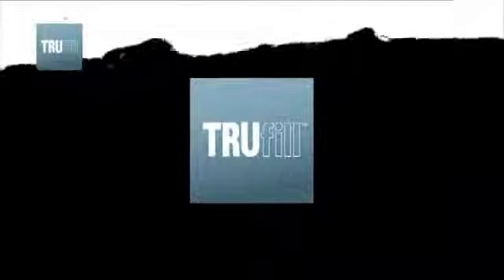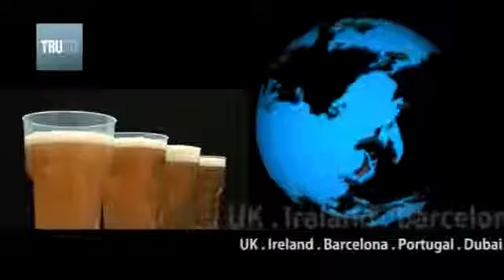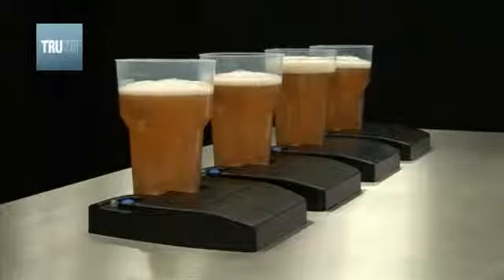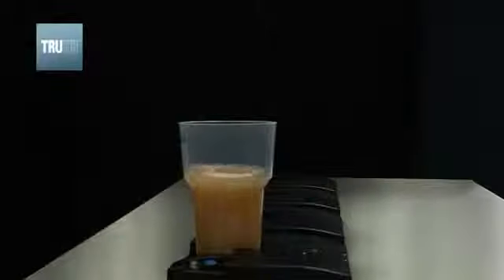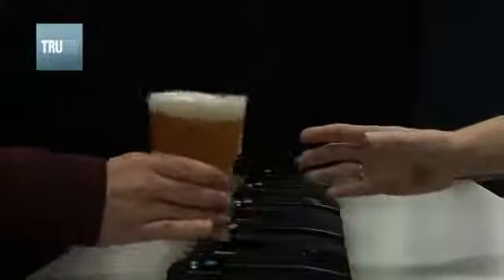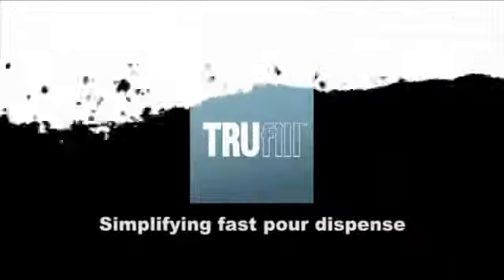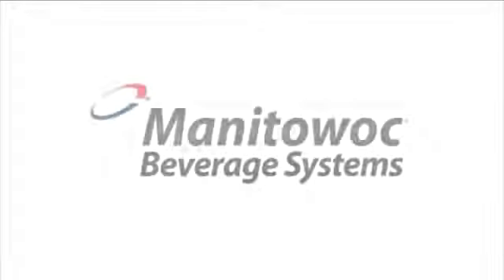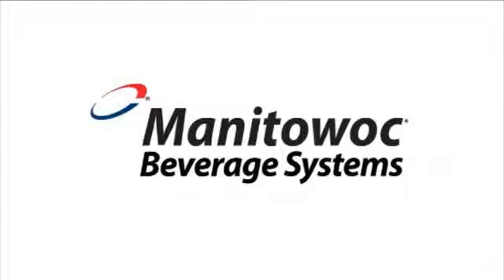TRUfill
TRUfill - Beer dispensing filling system!